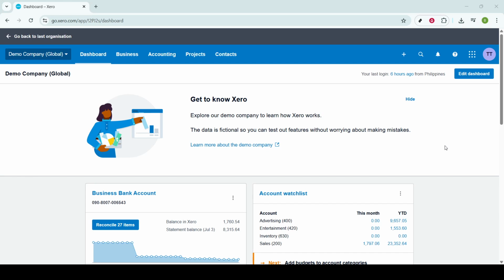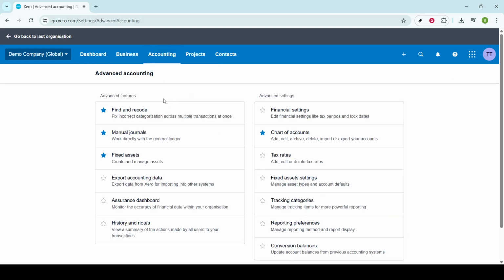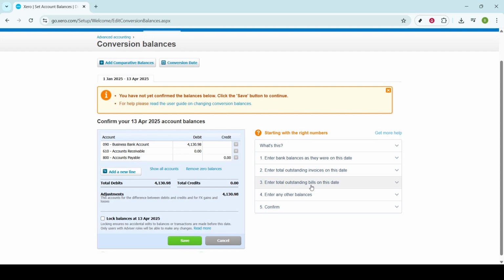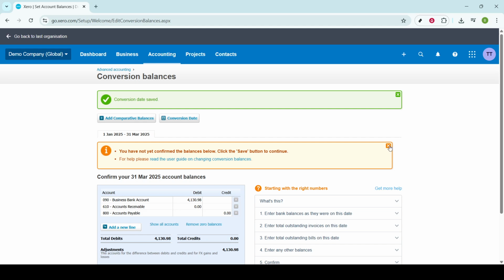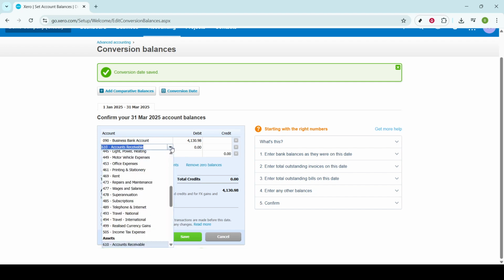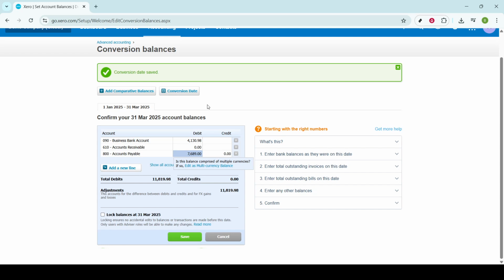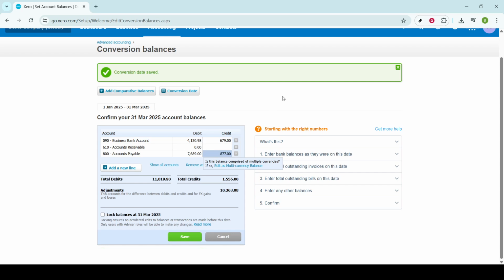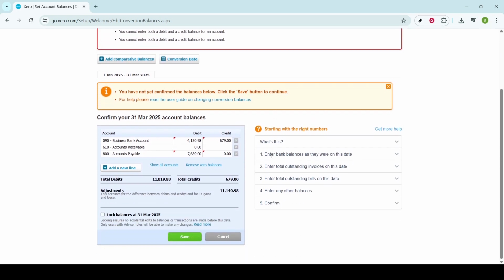How to Enter Opening Balances on Xero [2026 Full Guide]